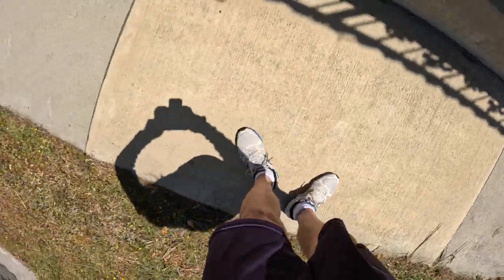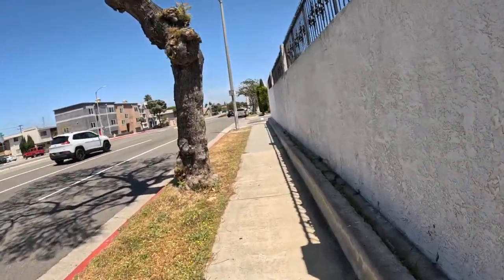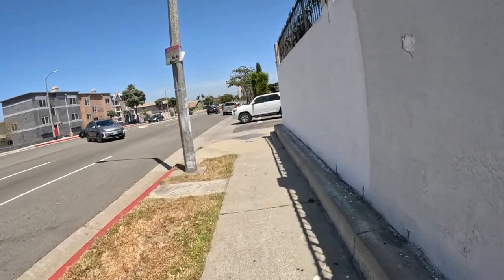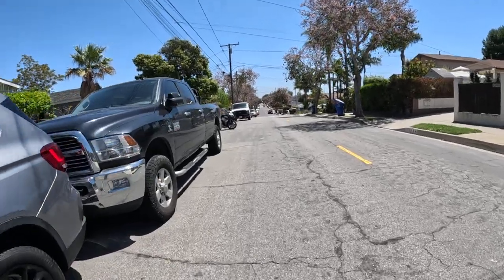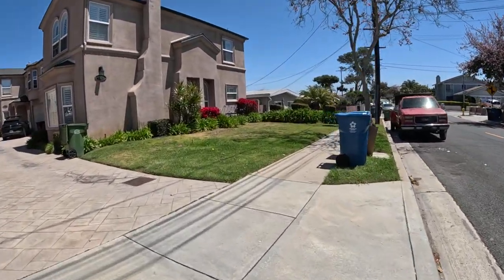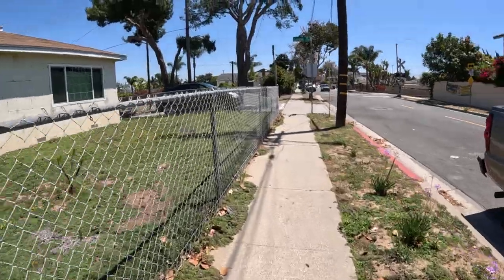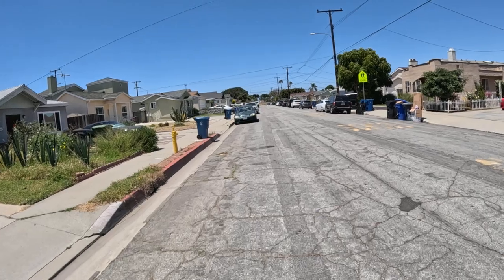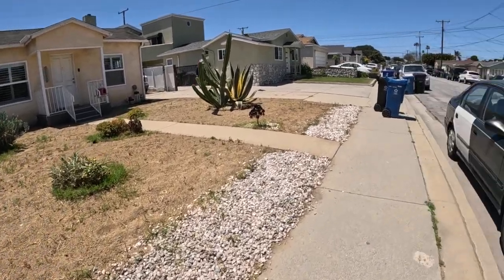1920's Model T CHOPPED! Walking 113 days. (Timestamps in description)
🚶‍♂️This video contains the most interesting parts of Day 113 walking at least one mile.
00:00 upcoming: several interesting cars and a cat!
1:51 Honda motorcycle
2:31 VW Bug
7:17 Kawasaki motorcycle
7:54 pink and black Jaguar
8:24 VW van/truck
9:34 Mustang GT with unusual tail lights
13:31 1920's Model T
14:51 black/red BMW
17:34 petting a black/white cat that keeps following me!
21:51 1990's Ford Cobra
24:35 1940's? house